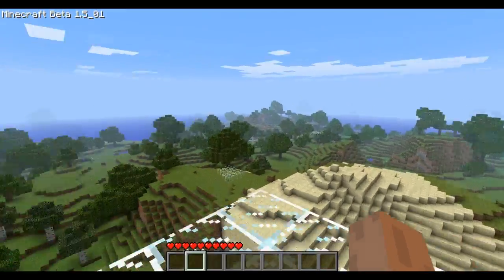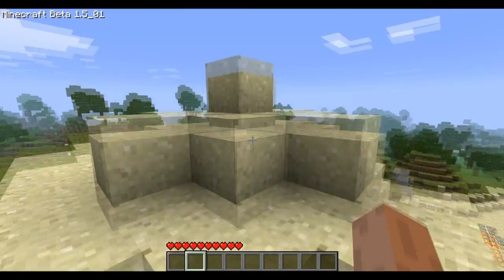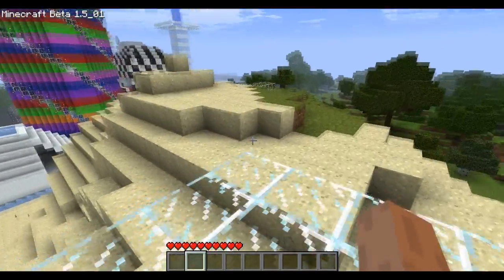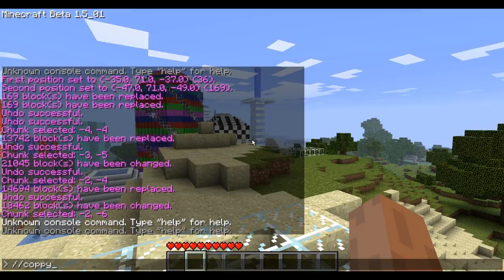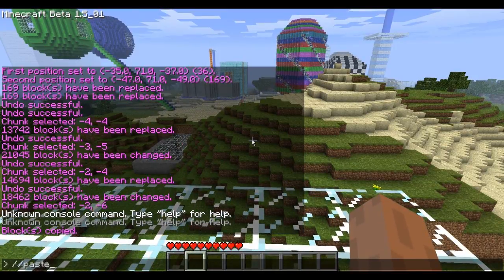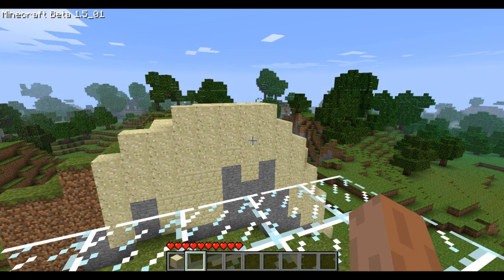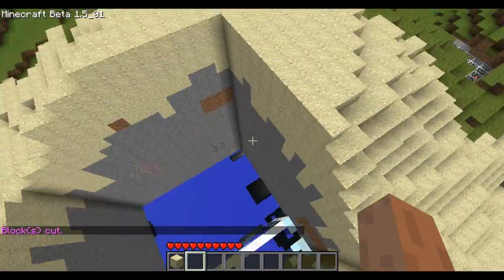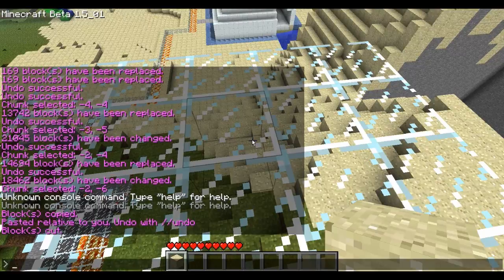Minecraft - World Edit: Cut Copy And Paste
This is a quick tutorial on how to cut copy and paste on your Bukkit Server using World Edit.